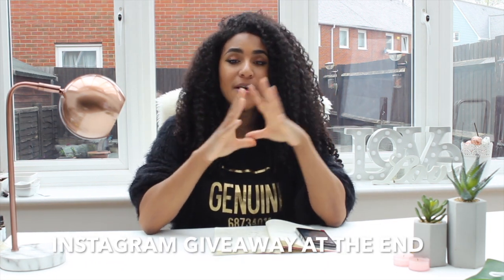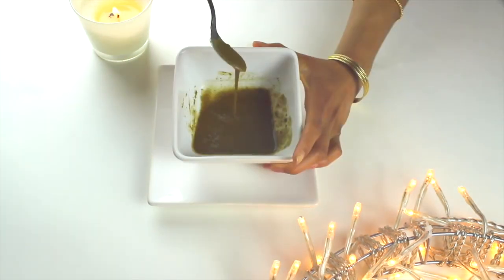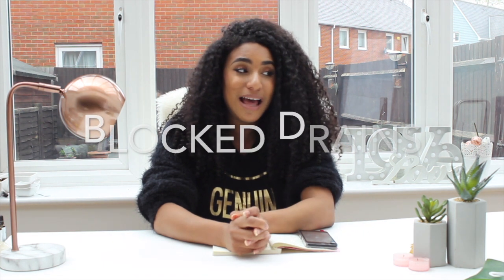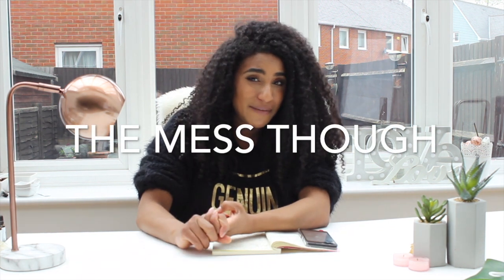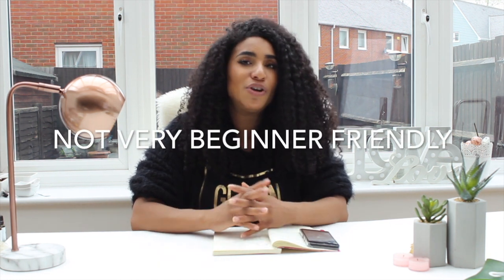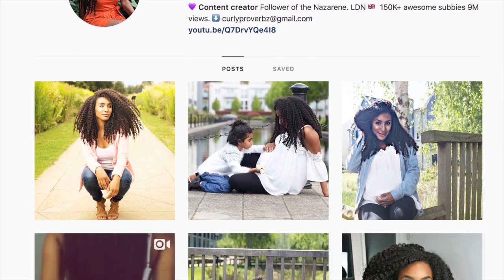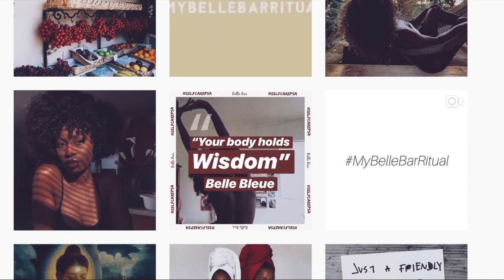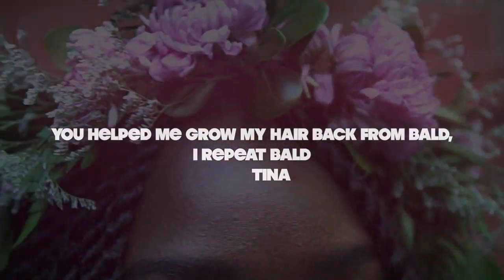Henna Mask v Glosses - 150K BeastModeHair Kit GIVEAWAY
It goes well with a castor oil base or you could do the 4 ingredient oil and just add the onion and garlic essential oils. You could also add msm and fenugreek to this to make it a boss hair growth oil.

Amazon Shopping list with my must haves

In this video I go through the pros and cons on Henna Masks and Glosses.

MASK
PROS
Fills in Crevices of damage in hair
Thickens hair
Mad strength
Crazy definition

Cons
Blocked Drains
Messy
Time consuming
Not beginner friendly

GLOSS

Less messy
Beginner friendly
Les time consuming
Can be used more frequently
Less Likely to block your drains

Con
Henna / Ayurvedic properties are diluted